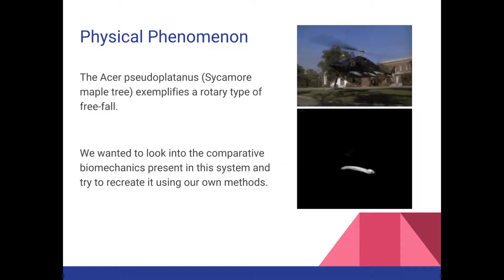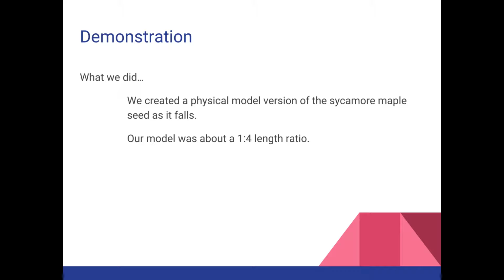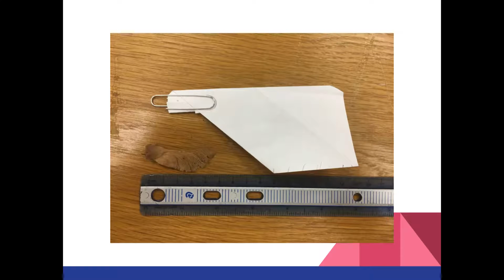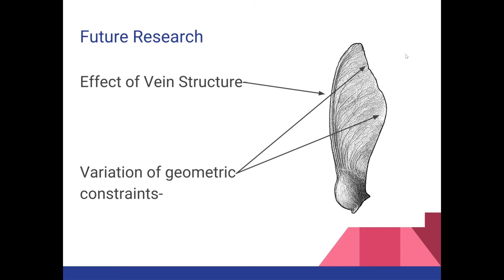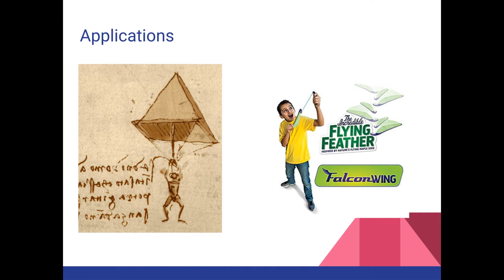Fluids Lab 4 ME EN 312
No Description needed